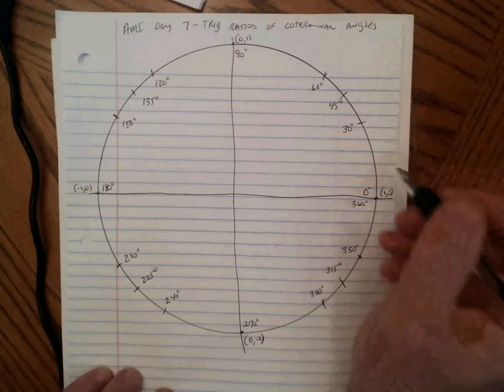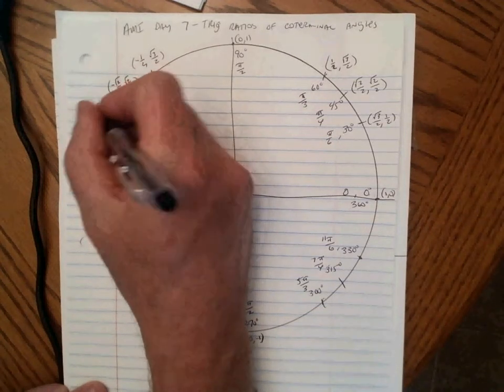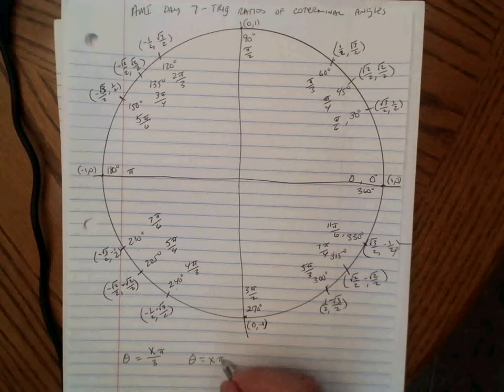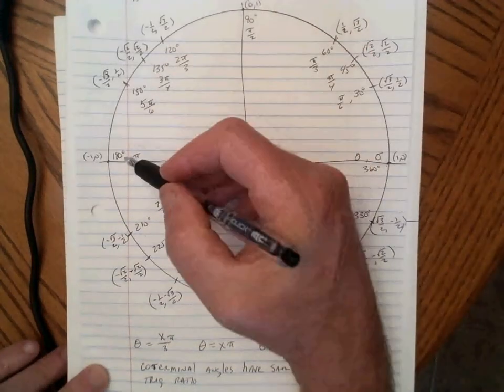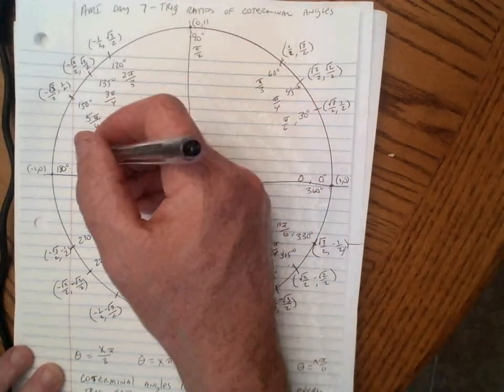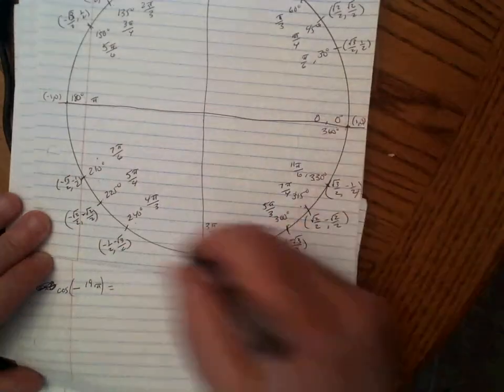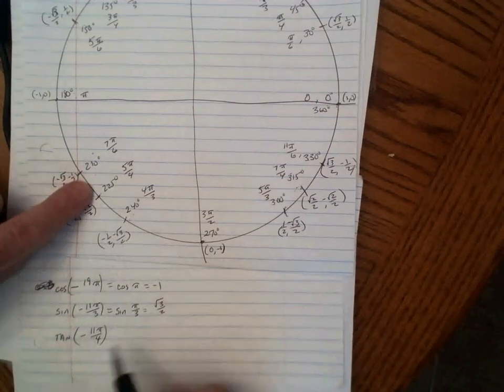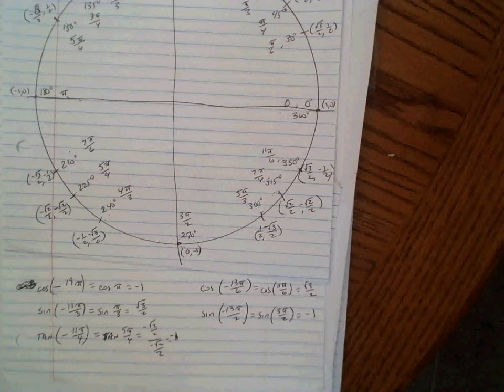Trig Ratios of Coterminal Angles